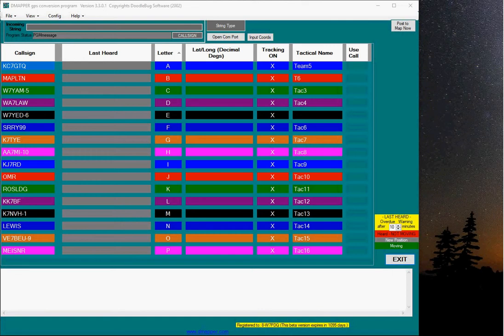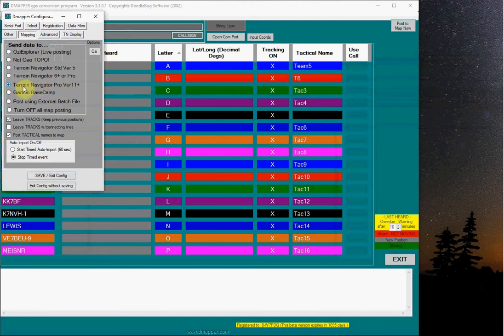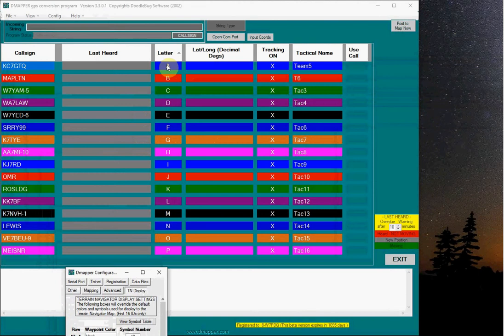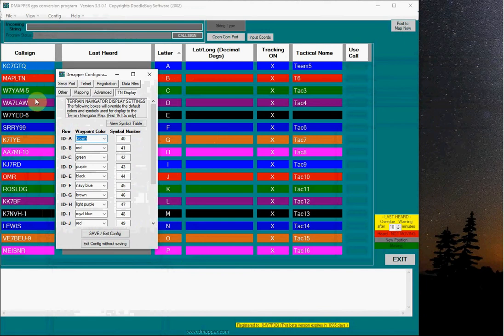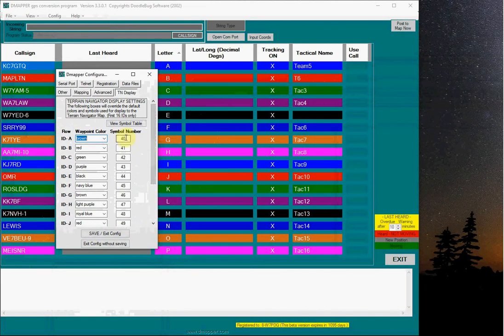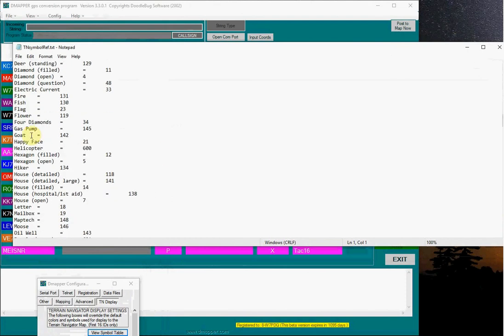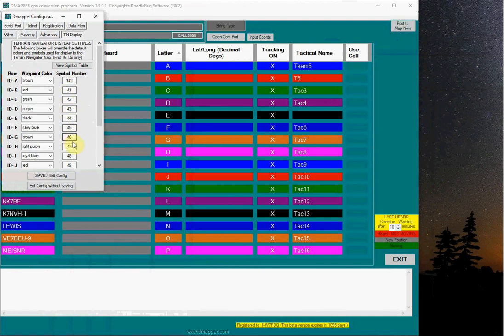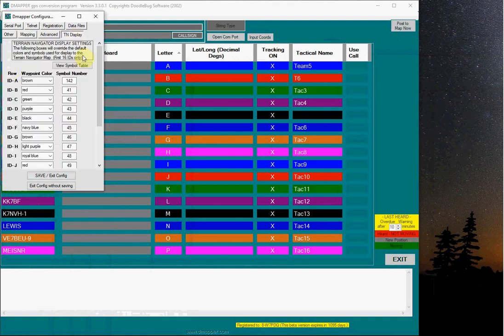Dmapper 3.3 (Terrain Navigator Color and Symbol Overrides)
As of Dmapper version 3.3 the ability to override the default color and symbol for the Terrain Navigator map was added.  This video explains how to setup this new feature under the Dmapper Configuration window.